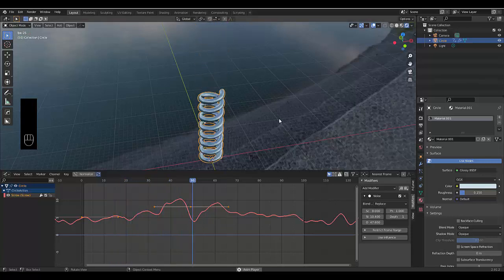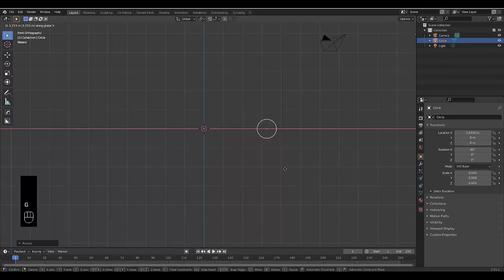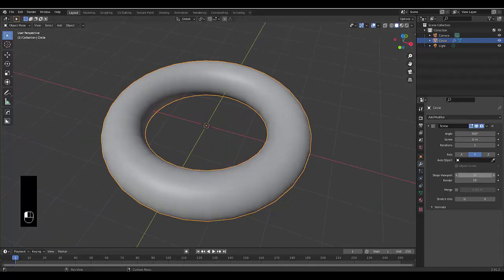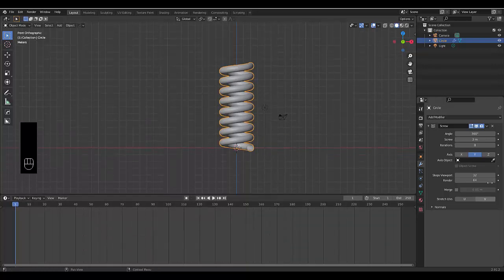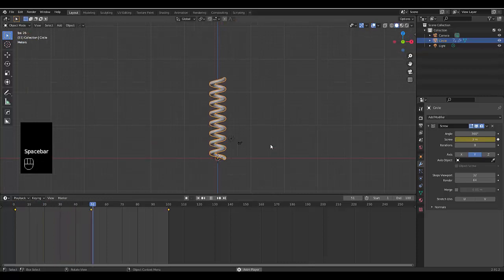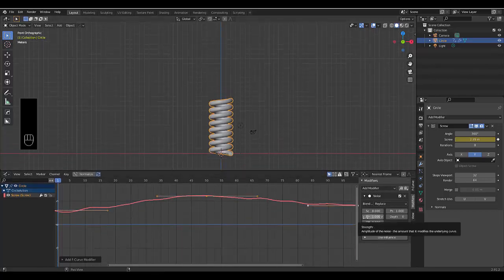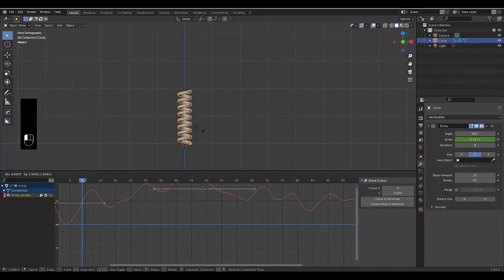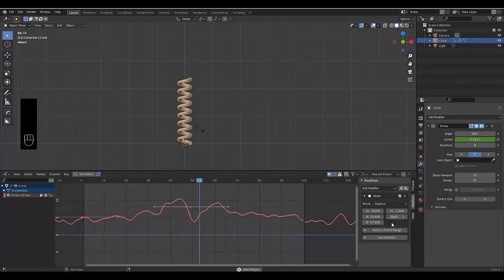How to make a spring in blender 2.9 (Animated, Procedural and Fast)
This is a blender spring tutorial.

In this short tutorial we show you how to make a procedurally animated spring from scratch in blender 2.9. It is short and easy to follow, it is a car or toon animated spring. Also the type of spring you could find in a bed.